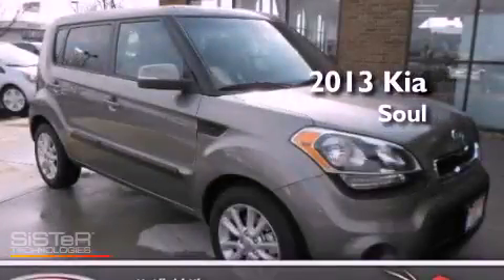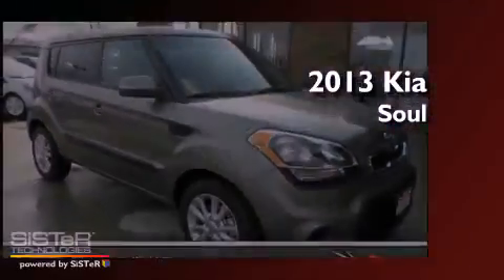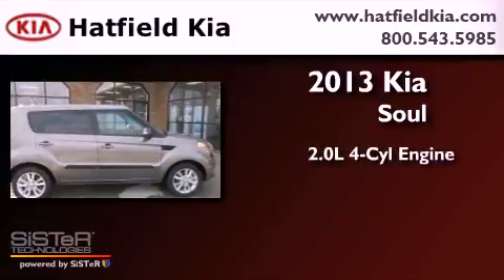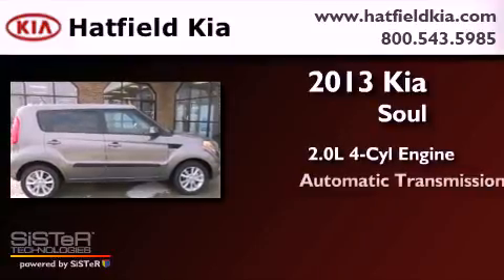2013 Kia Soul Columbus OH 43228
Year : 2013

 Make : Kia

 Model : Soul

 Engine : 2.0L I-4 cyl

 Trans . : 6-Speed Automatic

 Interior : Black

 Hatfield Kia

 1455 Auto Mall DriveColumbus

 2013 Kia Soul Columbus OH